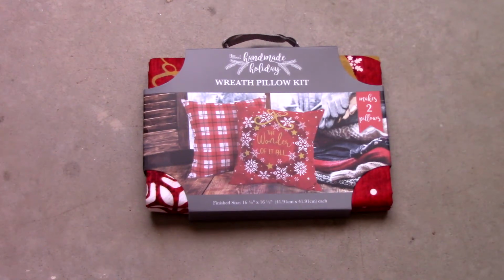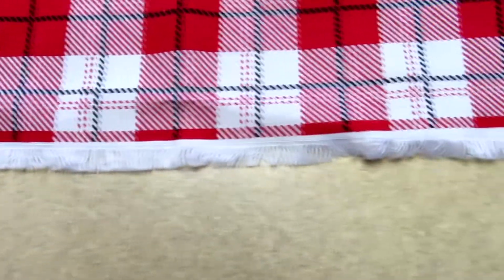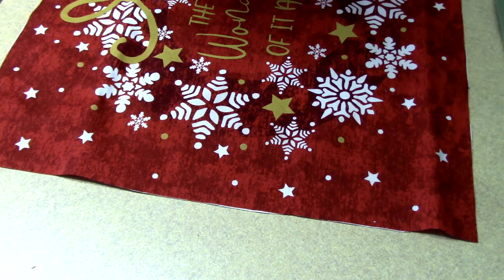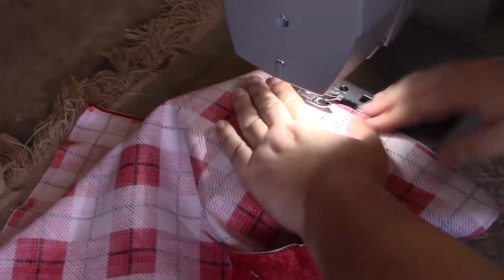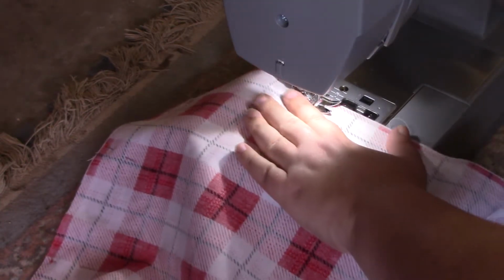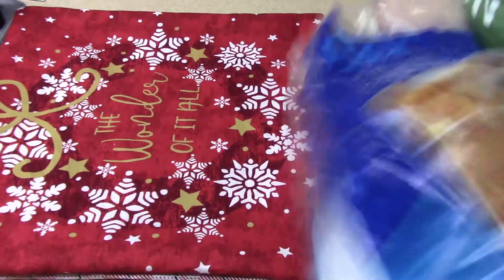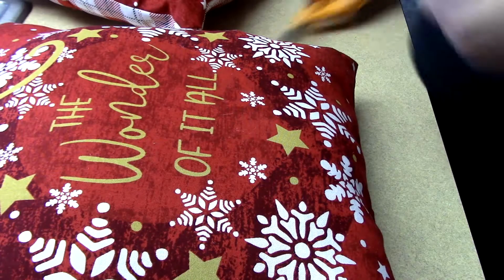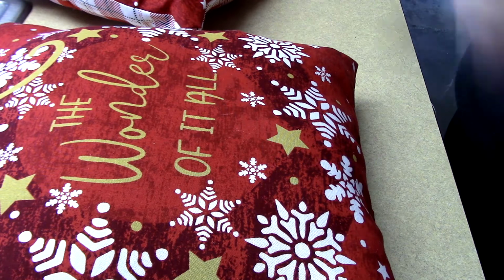Sew With Me: Handmade Holiday Christmas Wreath Throw Pillow Sewing Kit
Hi everyone! It's been a while since my last video, but thank you for being patent as I work on new videos! Today's video is a simple sew with me video about how I made a throw pillow set using a Handmade Holiday Christmas Wreath Throw Pillow sewing kit. I purchased the kit earlier this year at Joann's. Enjoy!